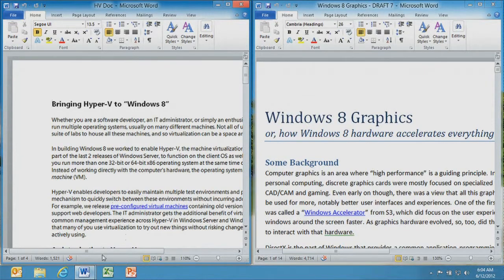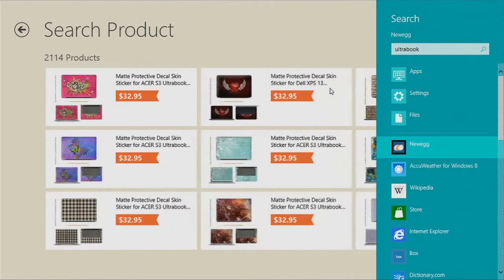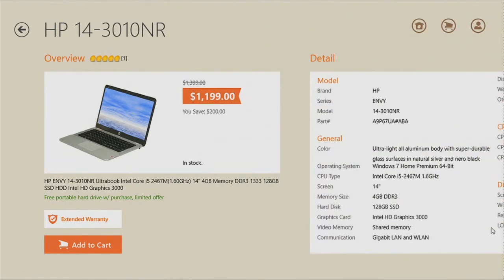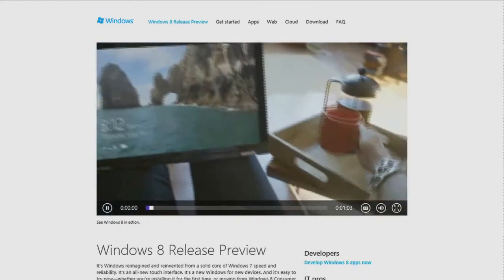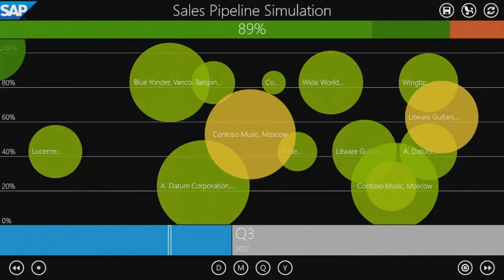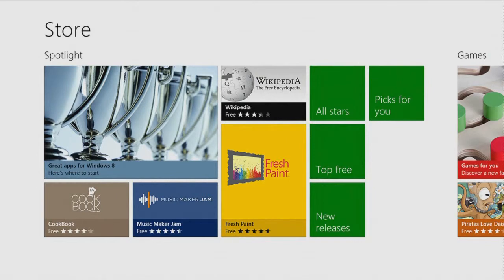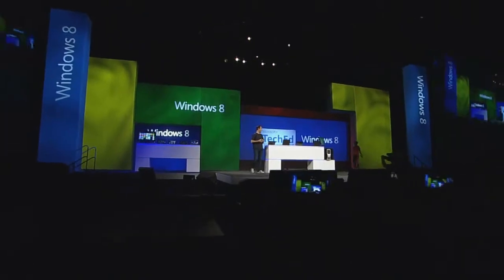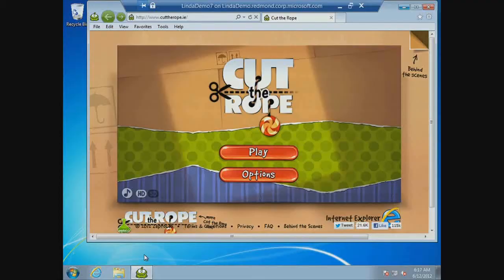TechEd North America 2012 Day 2 Keynote Part 3 of 6